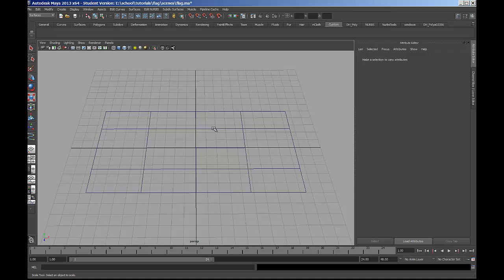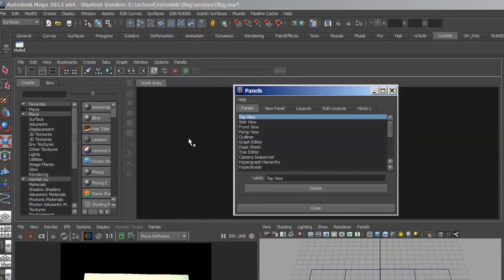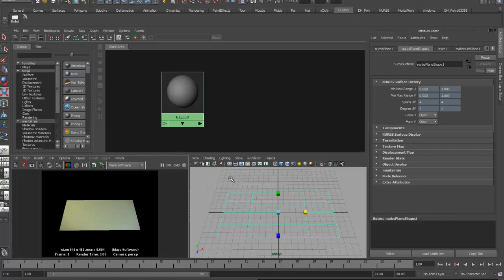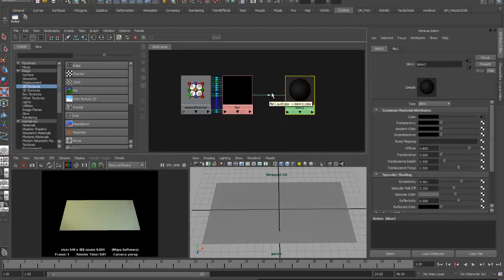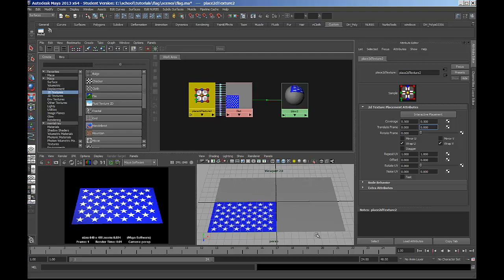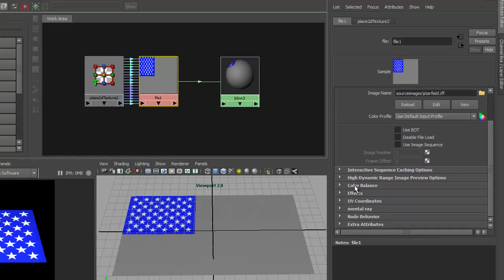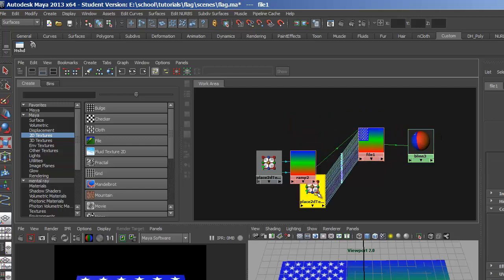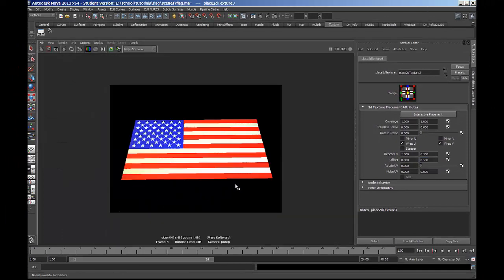02_Flag_Model_Color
The second of five videos that use an American Flag as a vehicle for understanding Hypershade procedural texture mapping options in Maya.  This video sets up a plane as a model for the flag, and uses a File Texture and 2D Placement Nodes to correctly place the starfield on our flag, and the Default Color attribute to create the stripes